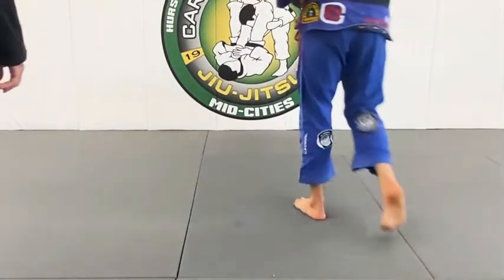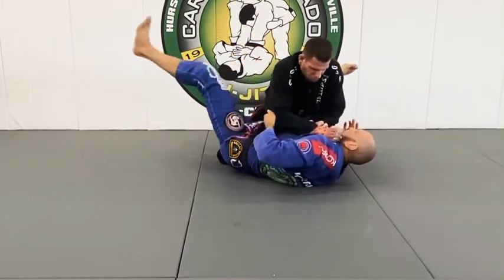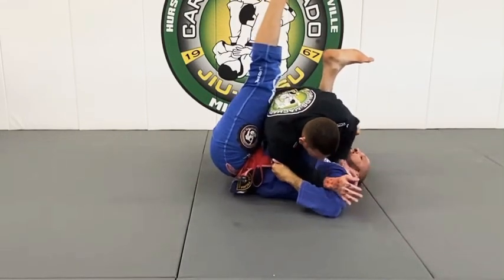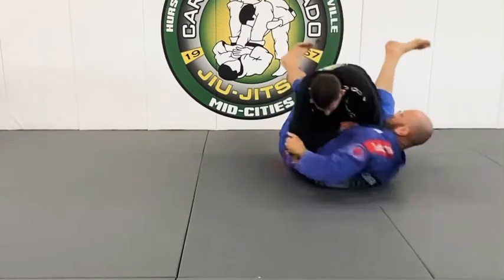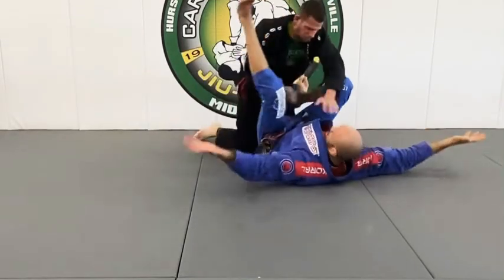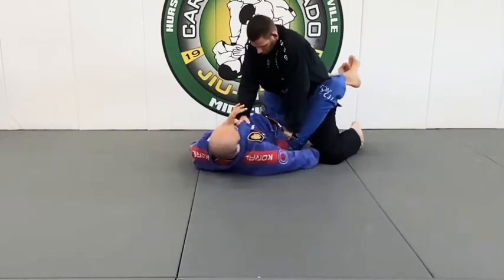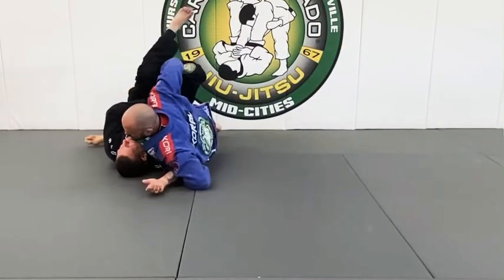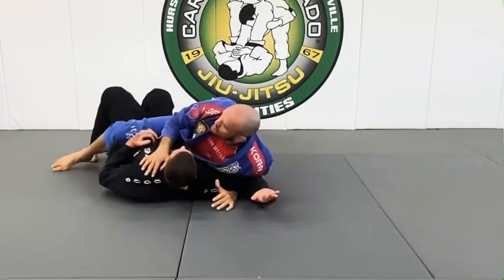How to Flower 🌺 Sweep - Part 2 - Its All About Your Hips by ⬛️⬜️🟥⬛️